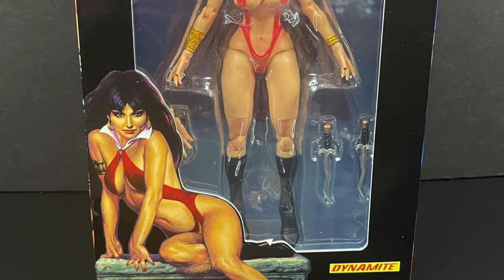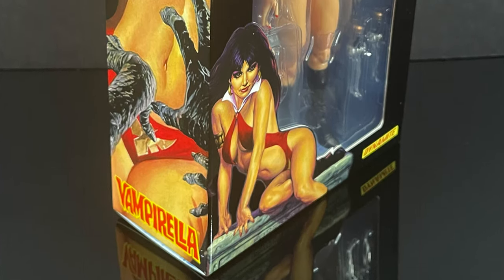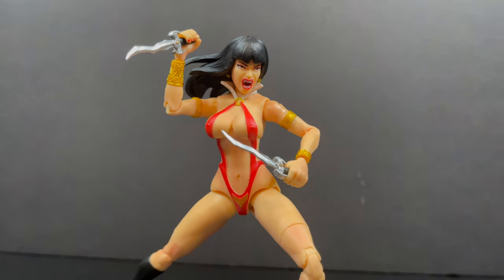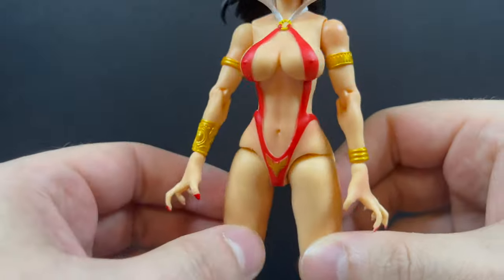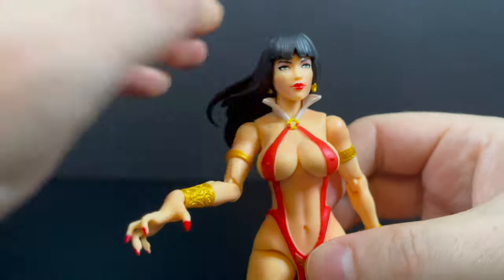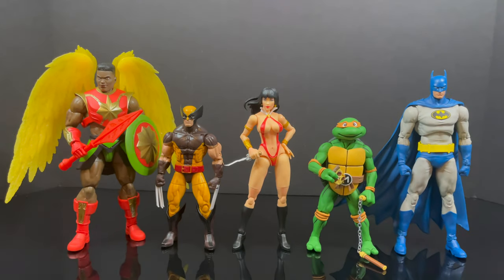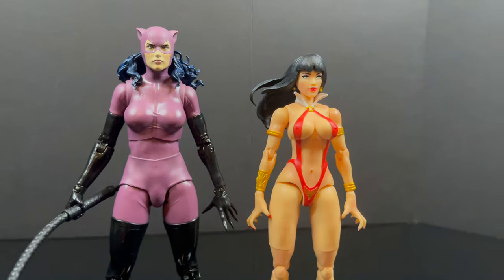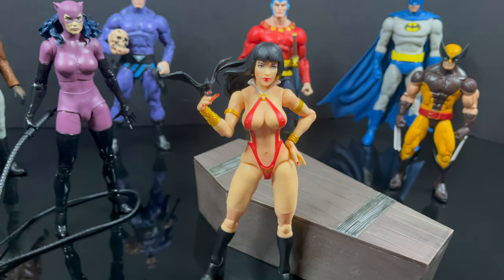2023 VAMPIRELLA | Dynamite Comics | Executive Replicas x Loose Collector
Join me as we take a deep dive look at the new Executive Replicas & Loose Collector figure, VAMPIRELLA from Dynamite Comics!